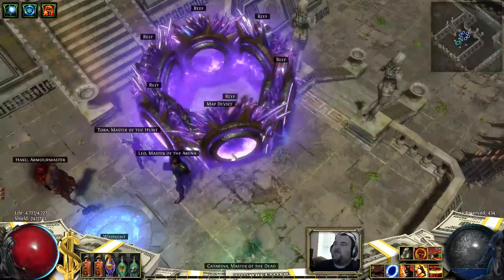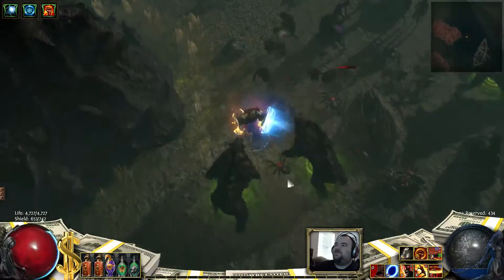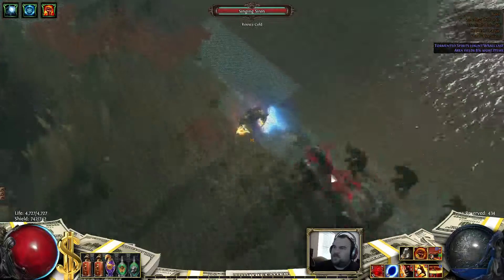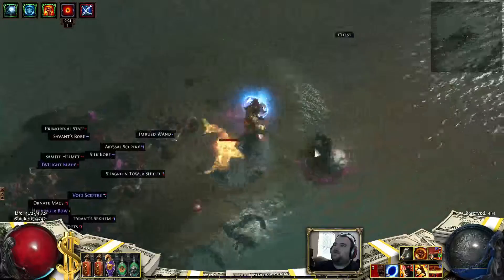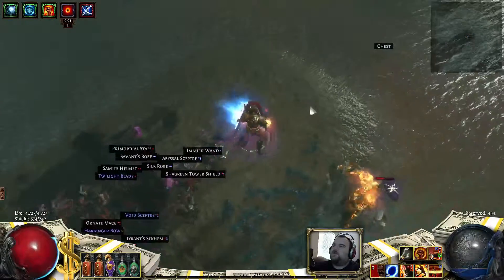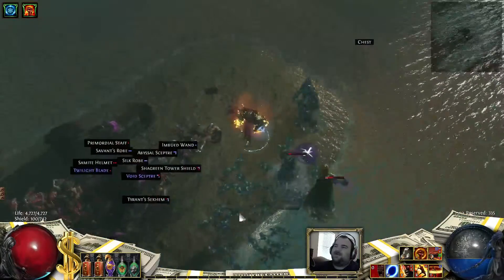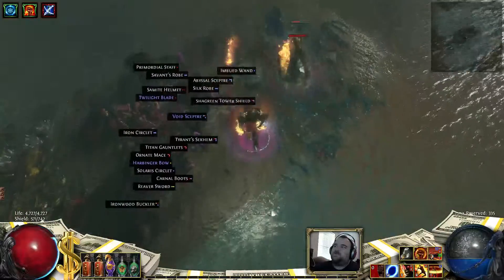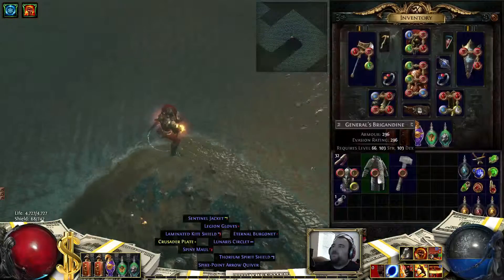Path of Exile Reef Map and Boss Guide